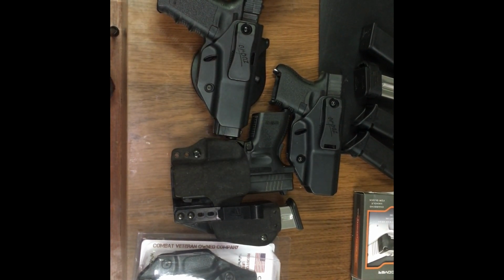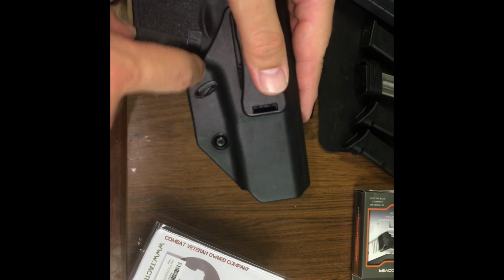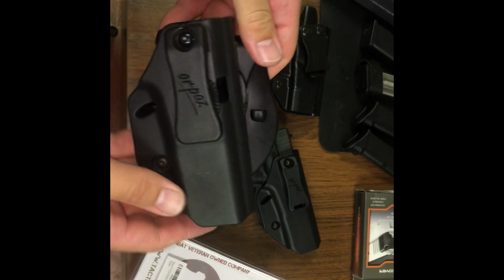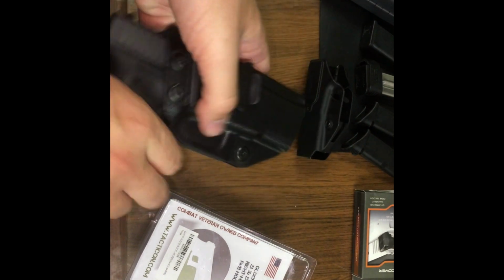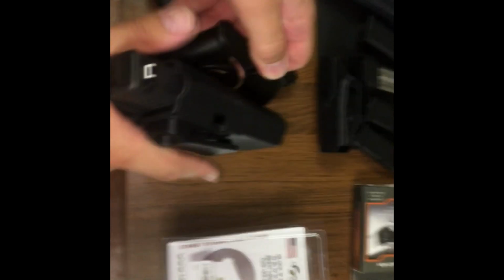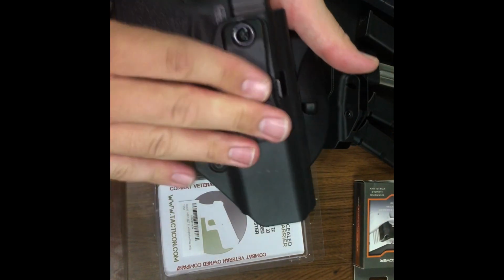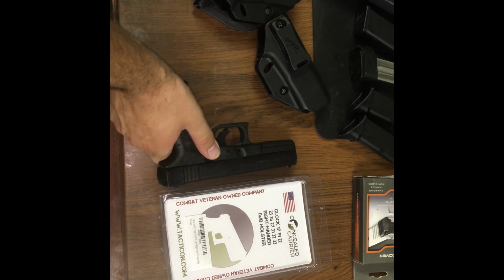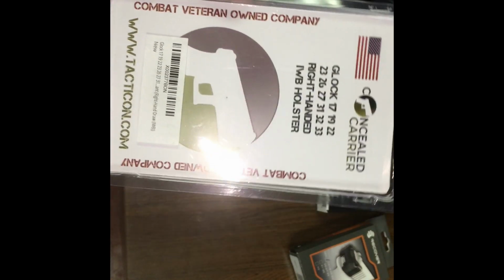Best Budget GLOCK Holster on Amazon Under $30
These holsters are good for all double-stack GLOCKS gen 1-5